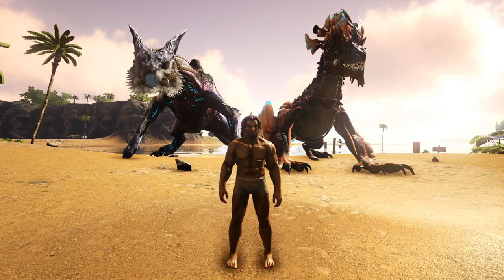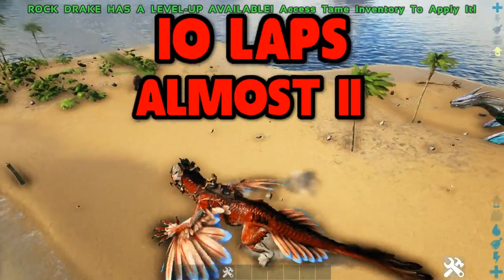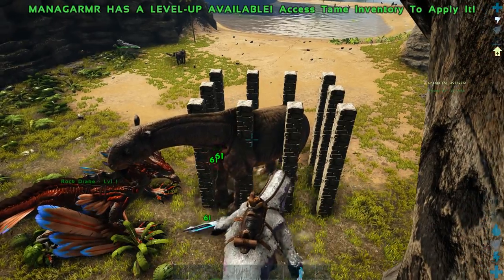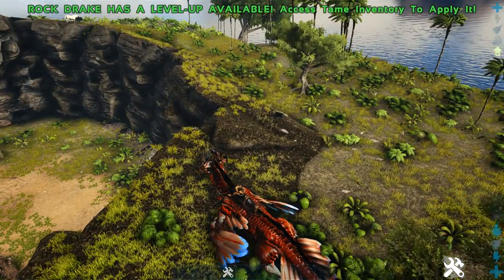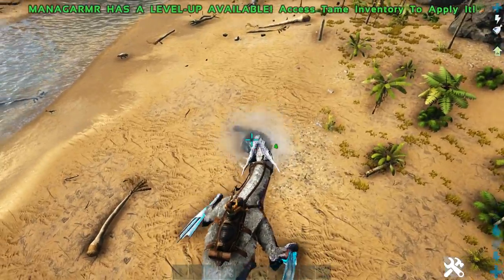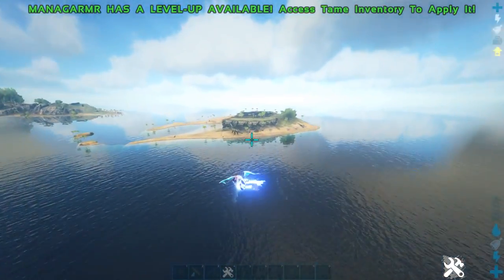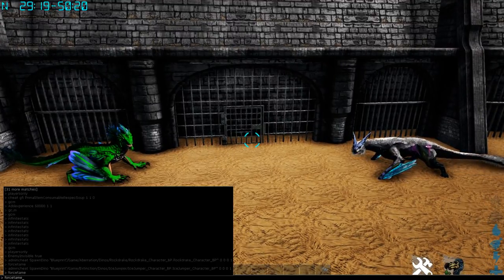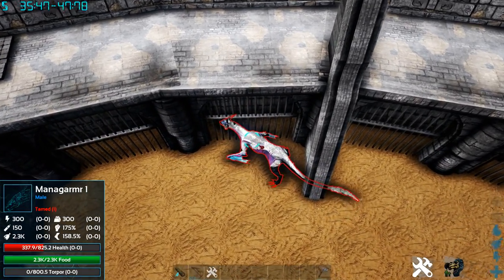Is a Managarmr or Rock Drake BETTER? - ARK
In this video we compare the Managarmr and the Rock Drake because of how similar they are.

🎮SETUP:
Laptop: Gigabyte P55
Mouse: Logitech G900 Chaos Spectrum
Headphones: Hyper X Cloud Stinger
Mic: Blue Snow Ball ICE
Boom Arm: Neewer Studio Boom Arm
Pop Filter: Neewer PopFilter

🎥Software:
Video Editor: Movavi Video Editor 14
Photo Editor: Sketches (on iPad)
Recording Software: Bandicam
Video Encoder: Handbrake
Communication Software: Discord